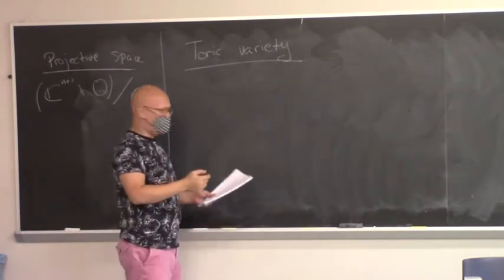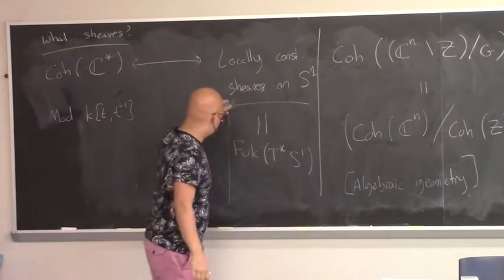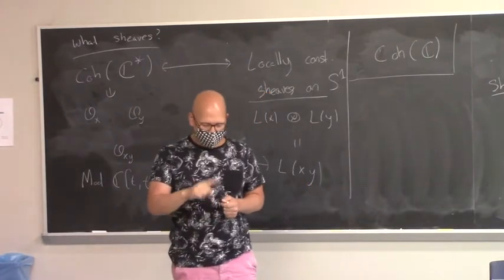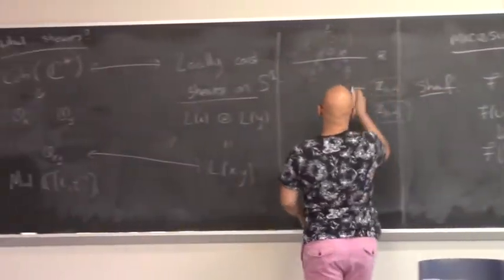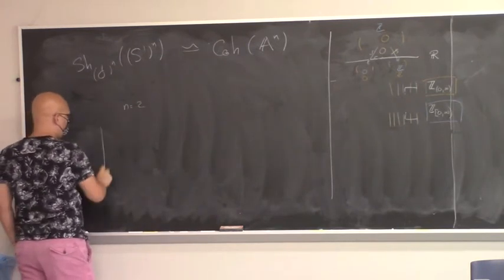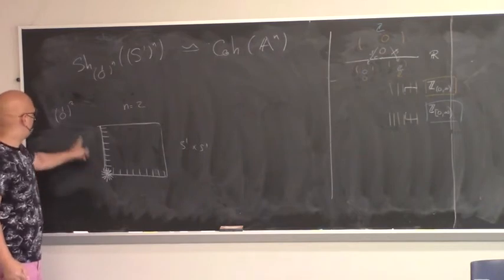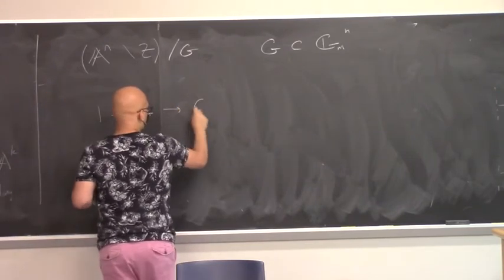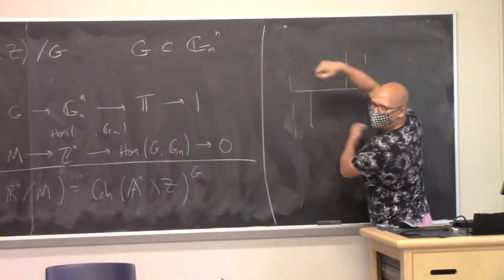Vivek Shende, Math-Physics Seminar, August 31, 2021